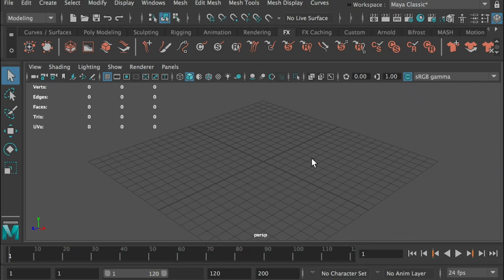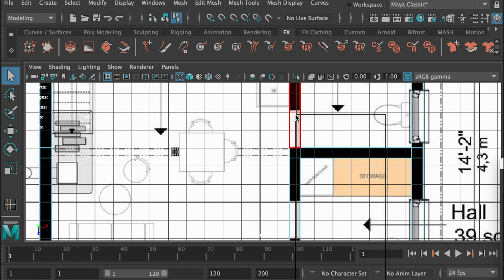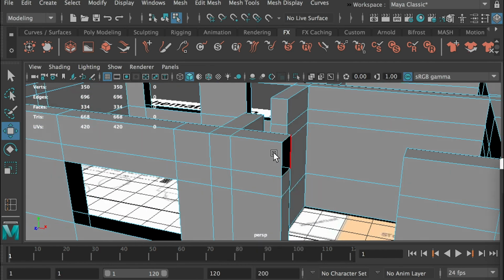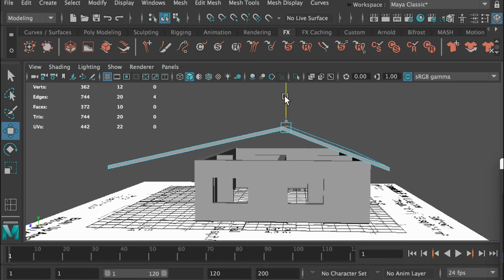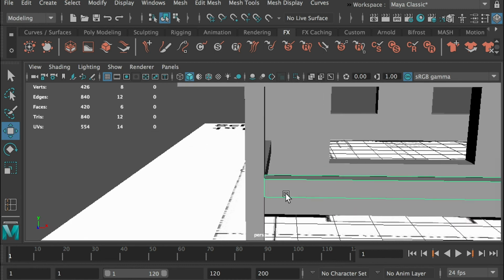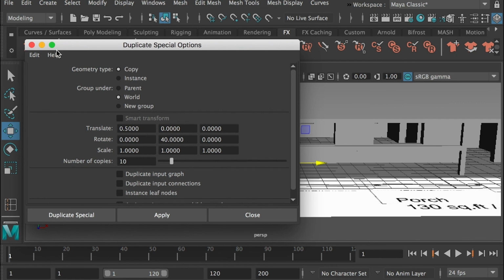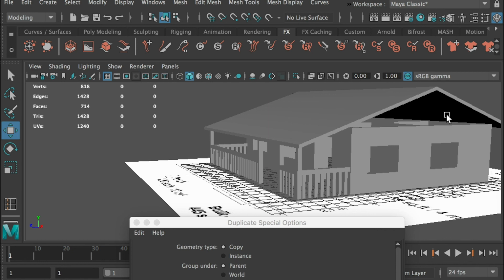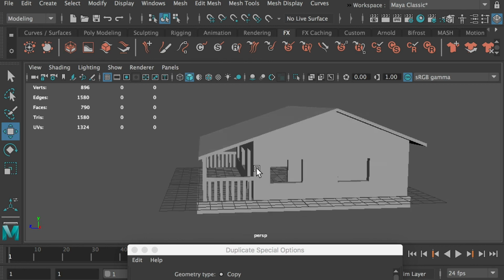Modeling a House from blueprints